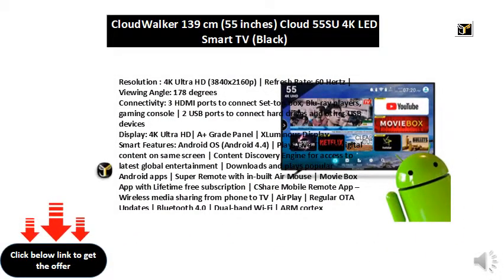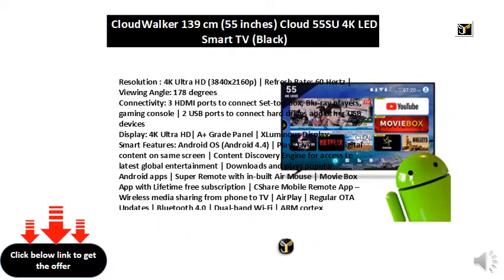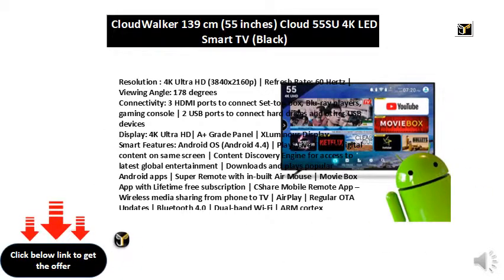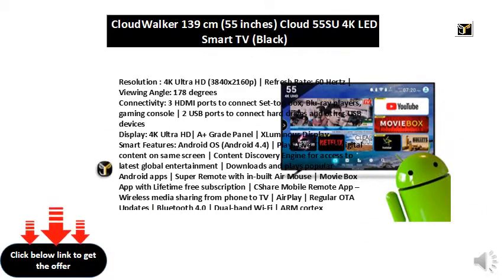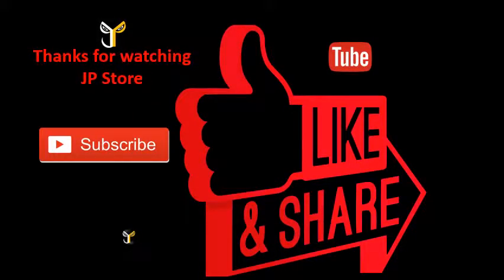CloudWalker 139 cm (55 inches) Cloud 55SU 4K LED Smart TV (Black)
Resolution : 4K Ultra HD (3840x2160p) | Refresh Rate: 60 Hertz | Viewing Angle: 178 degrees
Display: 4K Ultra HD| A+ Grade Panel | XLuminous Display
Smart Features: Android OS (Android 4.4) | Plays Live TV and digital content on same screen | Content Discovery Engine for access to latest global entertainment | Downloads and plays popular Android apps | Super Remote with in-built Air Mouse | Movie Box App with Lifetime free subscription | CShare Mobile Remote App – Wireless media sharing from phone to TV | AirPlay | Regular OTA Updates | Bluetooth 4.0 | Dual-band Wi-Fi | ARM cortex responsive interface | 1 GB RAM | 8 GB ROM |
Sound: Dolby Digital Sound | 20 W Sound output | In-built Boom-Box Spekers
Warranty: 1 year standard manufacturer warranty from CloudWalker
Installation: For requesting installation/wall mounting/demo of this product once delivered, please directly call CloudWalker support on 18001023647 and provide product's model name as well as seller's details mentioned on the invoice